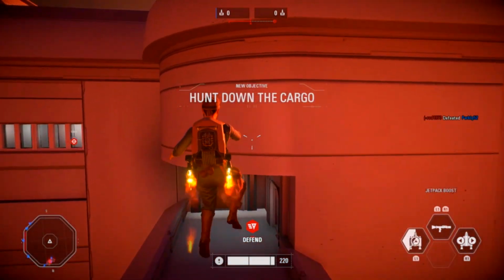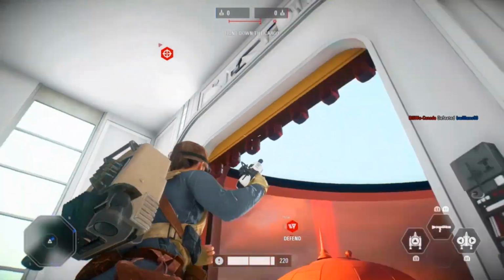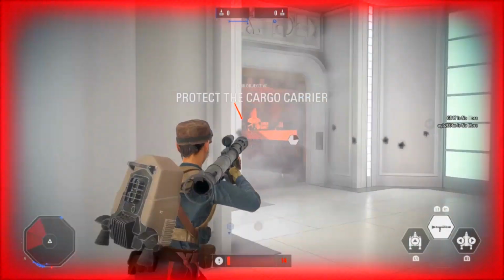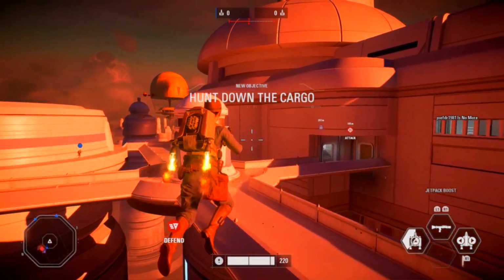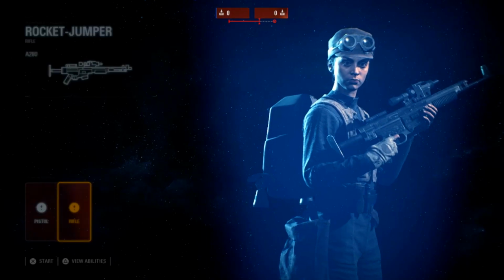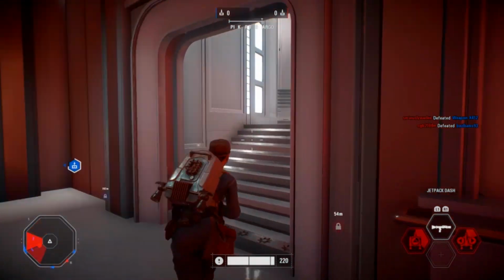Star Wars Battlefront 2 - JETPACK CARGO KINDA STINKS! | HOW TO IMPROVE IT!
★ OPEN UP THE ENTIRE DESCRIPTION ★

BACKGROUND MUSIC THANKS TO CHUKI:
Instrumental Produced By Chuki!

ALSO MAKE SURE TO CHECK OUT ALEE FOR AWESOME GFX!